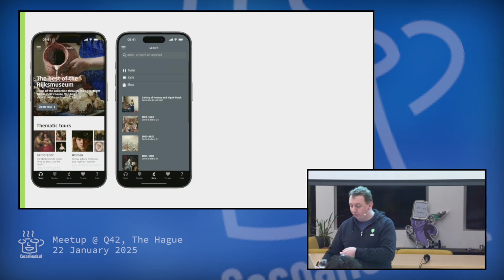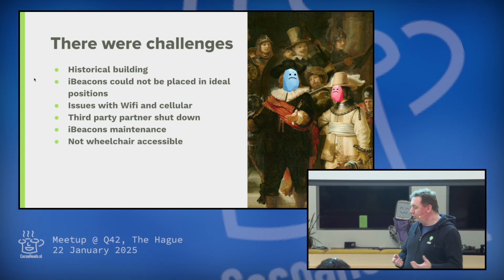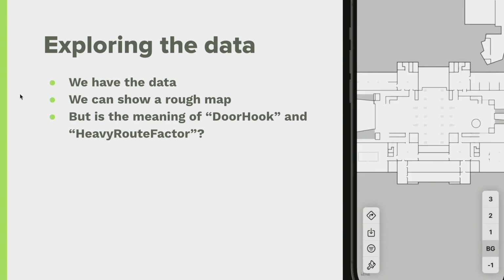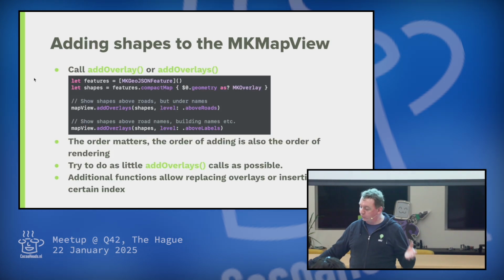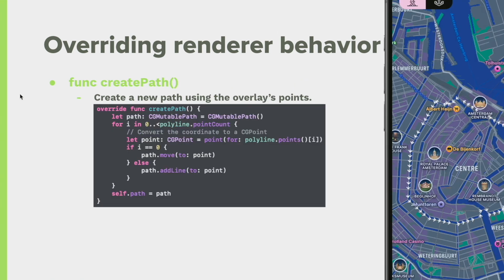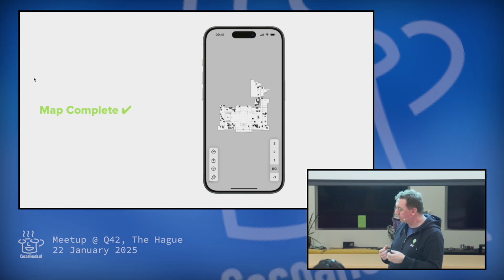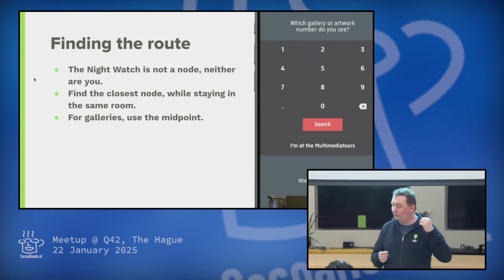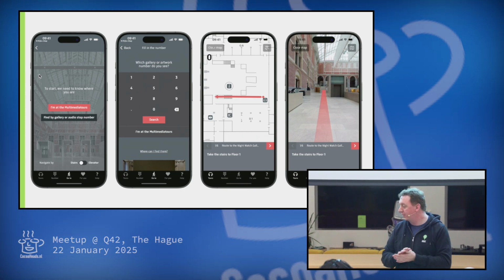Guiding the Golden Age: Rebuilding Indoor Navigation for Rijksmuseum, by Rens Verhoeven (English)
How would you add way finding to an app for a large museum?  In this talk Rens explains how they did so for the Rijksmuseum. He shows and explains what worked for them and what not and what solution they ended up using.